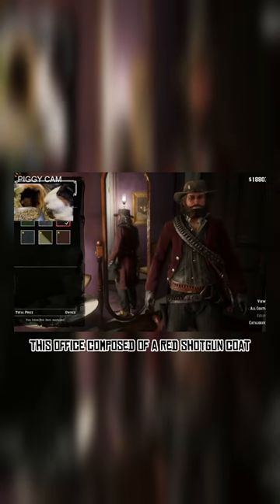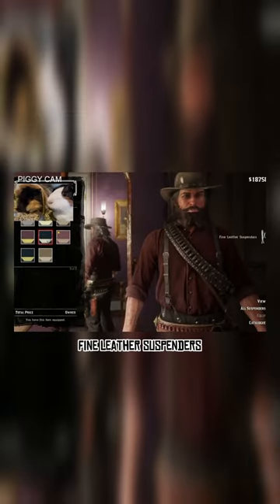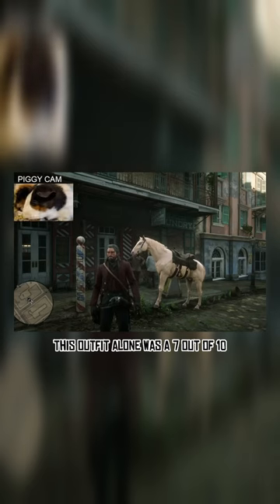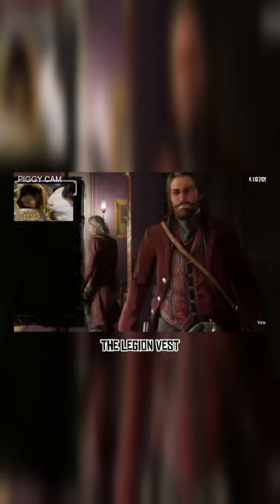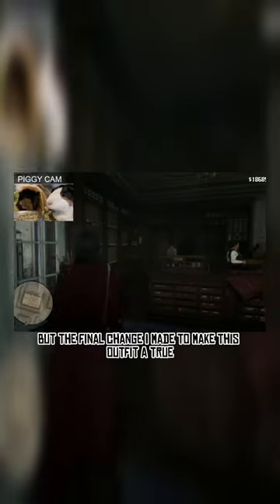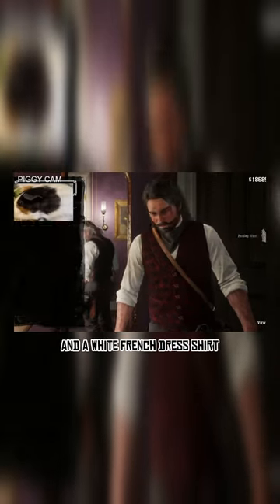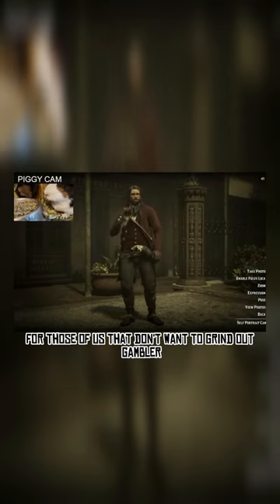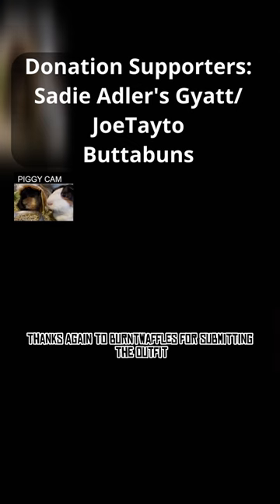Duke Showcase, Legend Of The South by @IAmBurntWaffles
Special shout-out to donos @JoeTayto & @toastycinnabuns